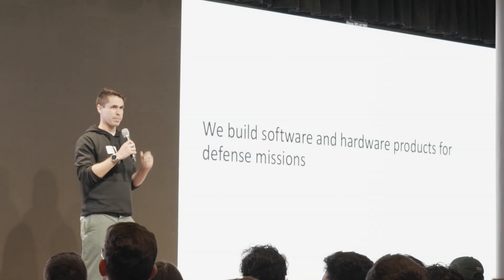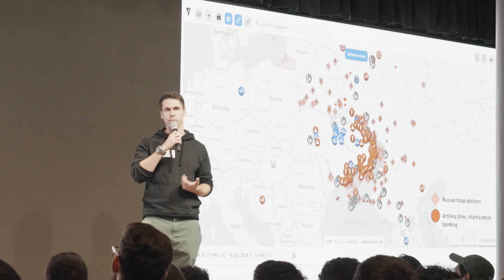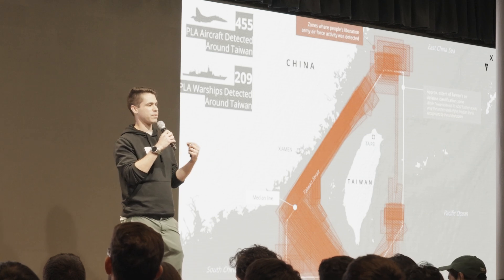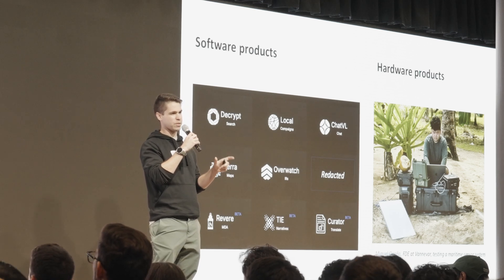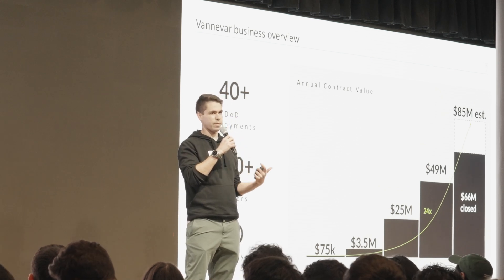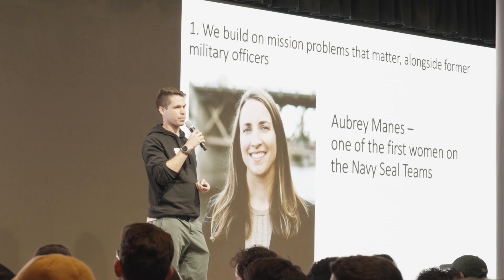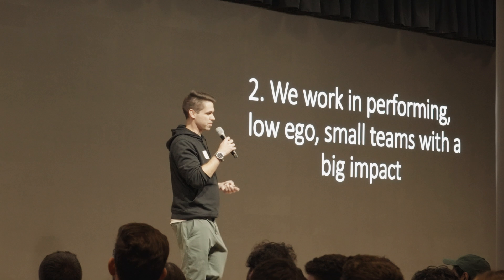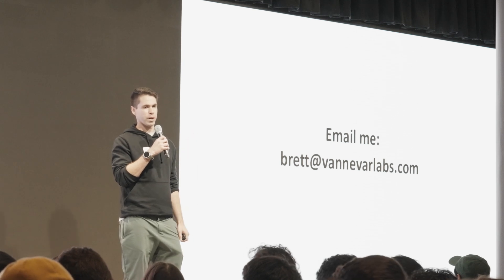Brett Granberg - Vannevar Labs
Intelligence software and hardware for national defense

Founder: Brett Granberg

Open roles: ML Engineers, Software Engineers, Hardware Engineers, System Engineers